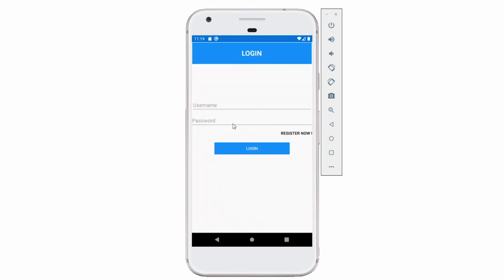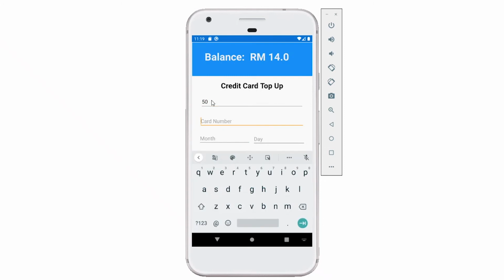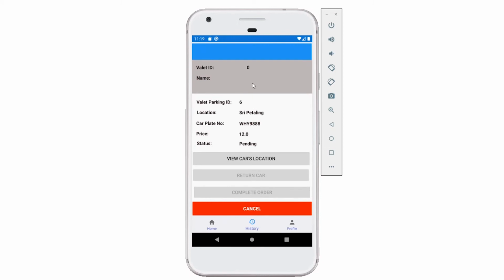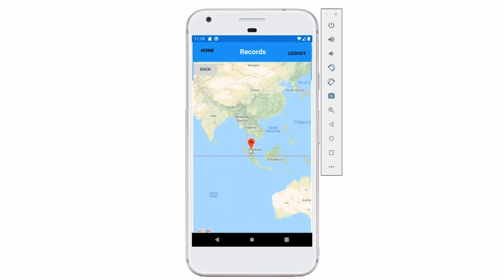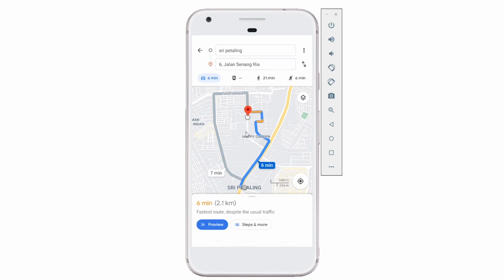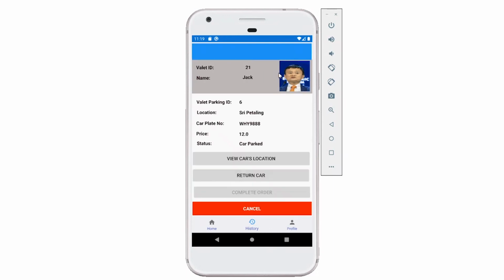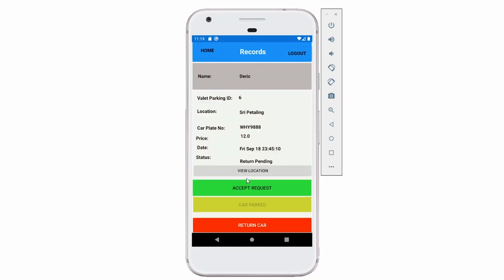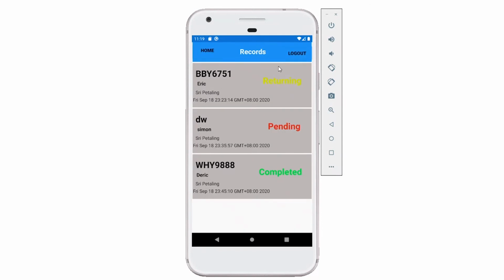Application Demo (ParkQuick) (Haw Chea Wee TP046556)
MAE Assignment- Application Demo- (Haw Chea Wee TP046556)